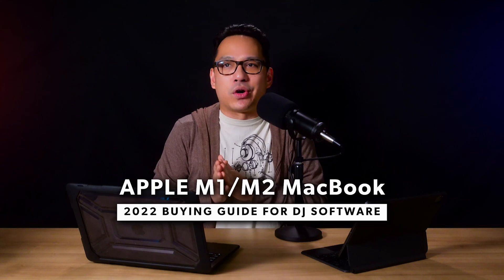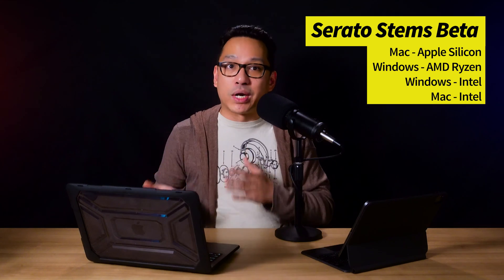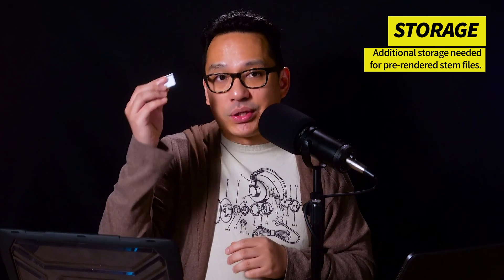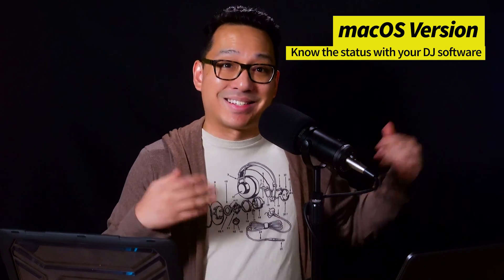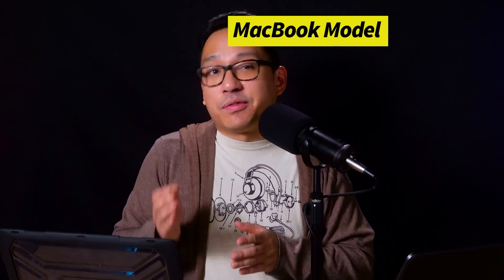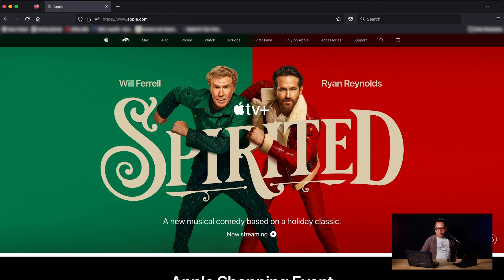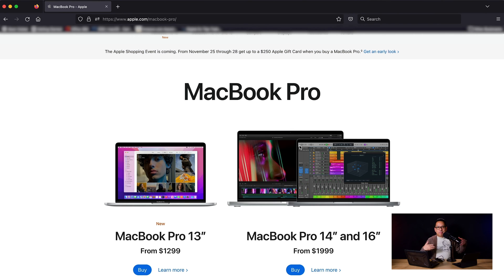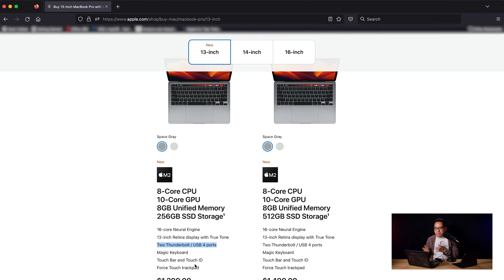Choosing an M1/M2 Mac for DJ Software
In this video, we tackle the 5 main body styles of the Apple Silicon MacBook line to help you decide which M1/M2 MacBook is right for you and DJ software of choice!

PRODUCT LINKS

Macbook Air M1
MacBook Air M2
MacBook Pro M2
MacBook Pro 14" M1 Pro
MacBook Pro 16" M1 Pro

DockCase Visual USB C Hub (7 in 1)
Anker USB-C to USB-C Cable, 643 Cable 100W 3ft

I am also an official product demonstrator for Pioneer DJ. However, this video is not produced in collaboration or partnership with Pioneer DJ.